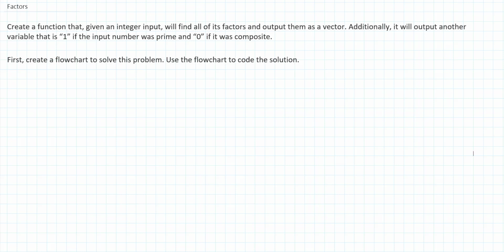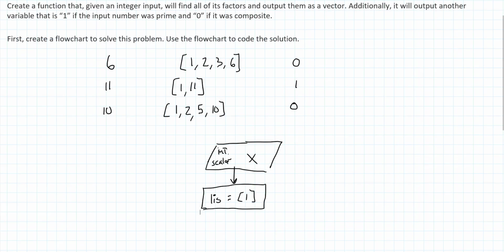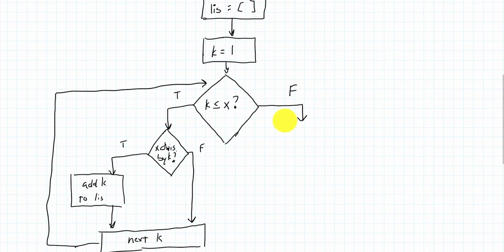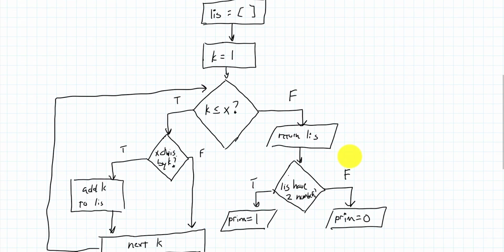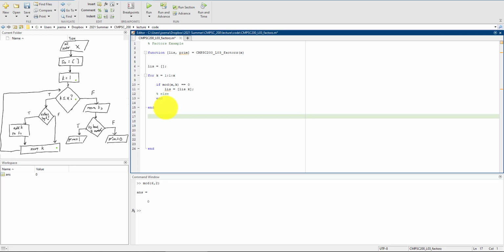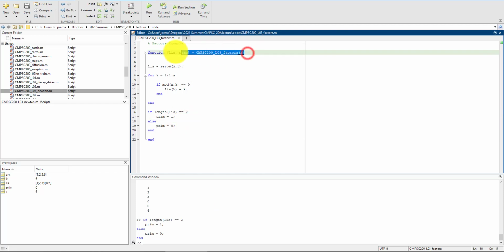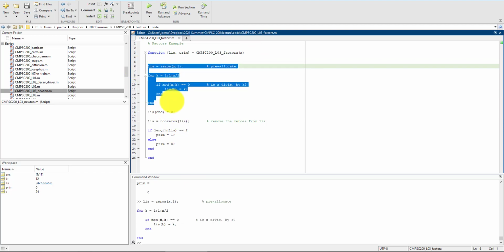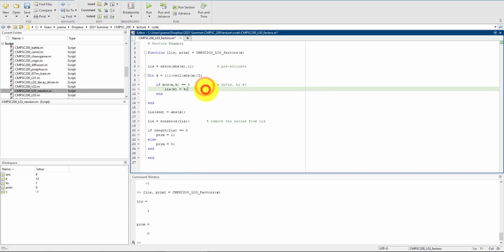CMPSC 200 03 Factors Live Example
Create a function that, given an integer input, will find all of its factors and output them as a vector. Additionally, it will output another variable that is `1` if the input number was prime and `0` if it was not prime.

In this MATLAB tutorial, we walk through the entire process from problem statement to finished, optimized code. We start by factoring integers by hand (for example, 6, 10, 11, and 9) to understand how to detect all factors and decide whether a number is prime or composite. From there, we build a clear flowchart that captures the algorithm step by step before writing any code.

Using that flowchart, we then create a MATLAB function that

* Takes an integer input (including negative integers)
* Uses a loop and conditional statements to test divisibility
* Builds a vector of all factors of the input
* Returns a second output that indicates whether the number is prime or not prime

After the basic version works, we go back and optimize the code. You will see how to

* Use `mod` to test divisibility cleanly
* Preallocate vectors to improve performance
* Use `nonzeros` to remove placeholder entries
* Reduce the search range to at most half of the number and then append the number itself
* Handle edge cases such as 1, −1, and negative integers correctly

This video is a good fit for students in introductory programming for engineers, numerical methods, or anyone learning how to design algorithms with flowcharts and then translate them into robust MATLAB code. Use this as a guide for your own factor–finding and prime–checking functions in MATLAB assignments and projects.

Timestamps
0:00 Introduction and problem overview
4:01 Factoring integers by hand and planning the flowchart
8:03 Designing the loop and divisibility test logic
18:27 Turning the flowchart into a MATLAB function
27:20 Preallocation, `nonzeros`, and first code optimization
34:31 Reducing the search range and appending the input value
39:52 Handling negative inputs, special cases, and final recap